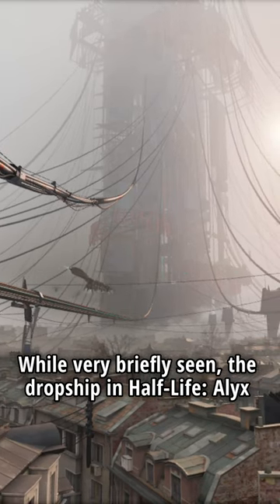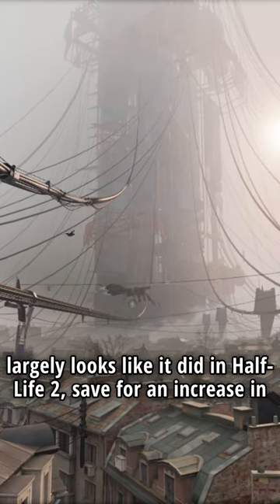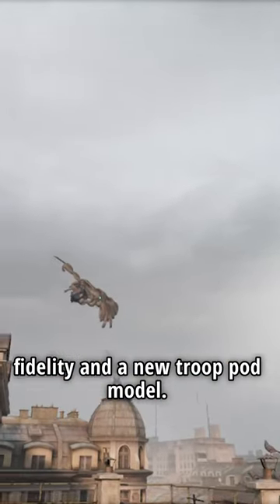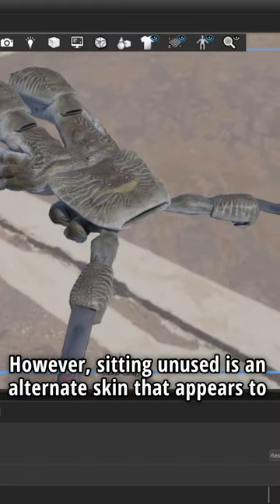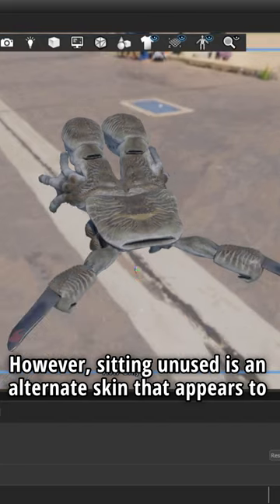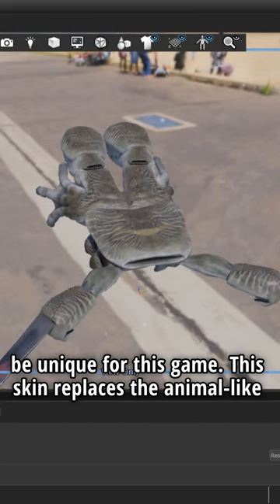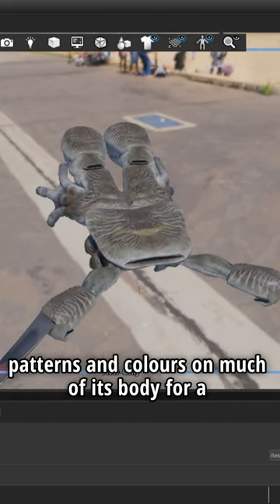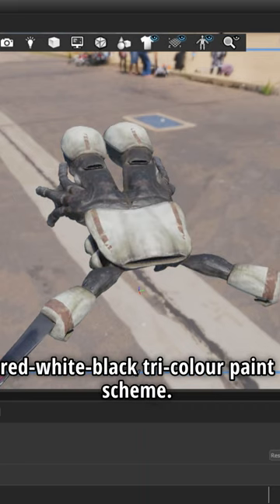Half-Life Short - Unused Drophip Skin (Half-Life: Alyx)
The dropship got a new, but unused lick of paint in Half-Life: Alyx.

Special thanks to Thomas Connell for the icon used in this short's outro.